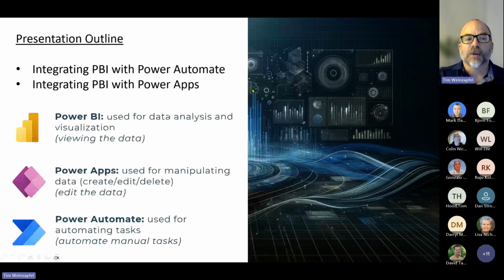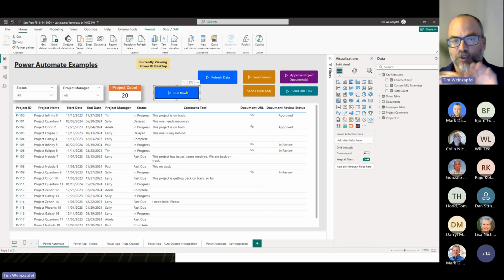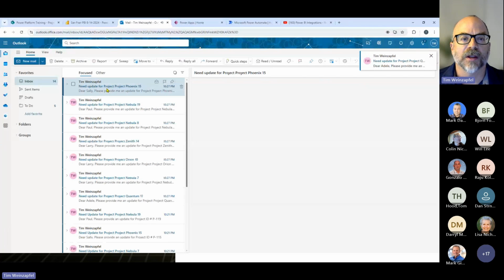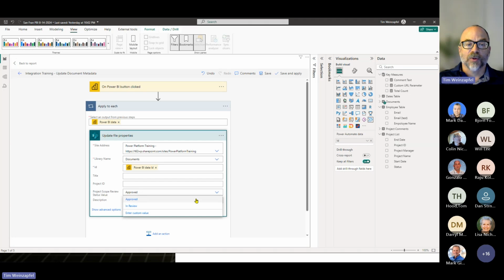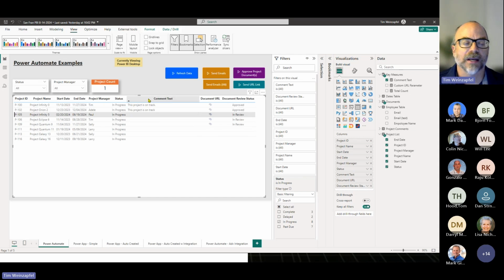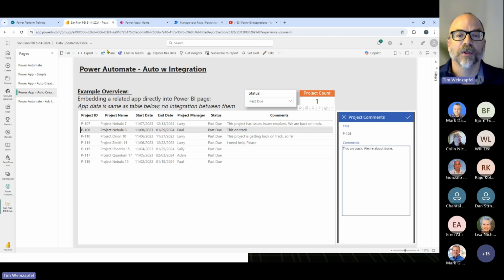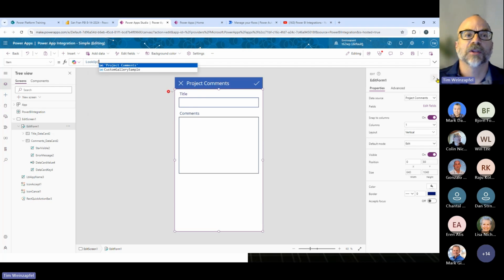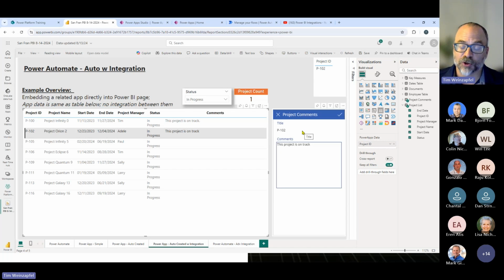Integrating Power BI with Power Automate Power Apps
Integrating Power BI with other applications can greatly expand the functionality that your report delivers. You can add additional functionality through the use of Power Automate and Power Apps.  Tim Weinzapfel will show some examples on how you can integrate Power Automate and Power Apps to add automation and enhance data interaction directly within a Power BI report. This was a presentation at the San Francisco Microsoft Fabric Meetup Group.

You will learn how to 1) Add a Power Automate button available within Power BI to add automation flows. 2) Use data directly from a Power BI report dynamically within Power Automate flows 3) Use techniques when working with Power BI and Power Automate to ensure a good user experience. 4) Add a simple Power App directly within your Power BI report. 5) Connect an embedded Power App that interacts directly with Power BI data.

Tim Weinzapfel is Director, Automation and Analytics Center of Excellence at RTI International.